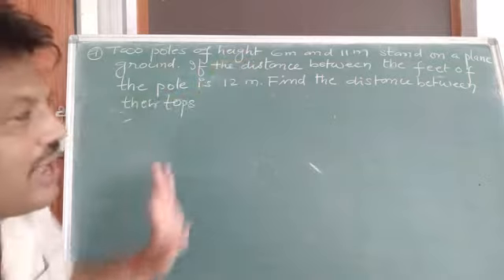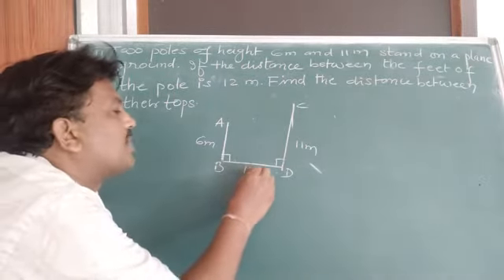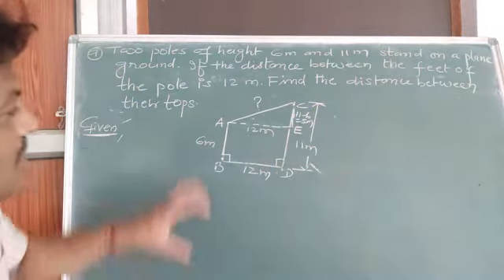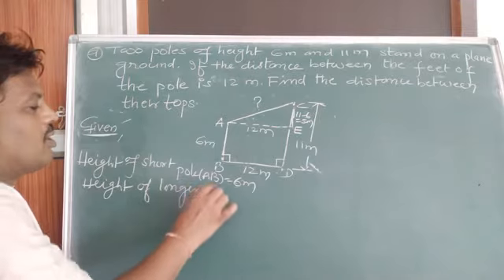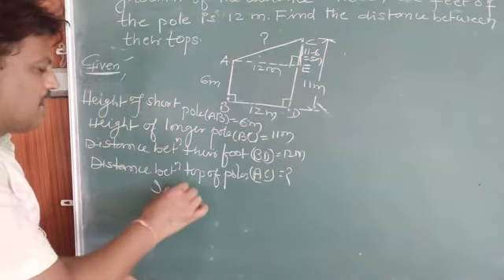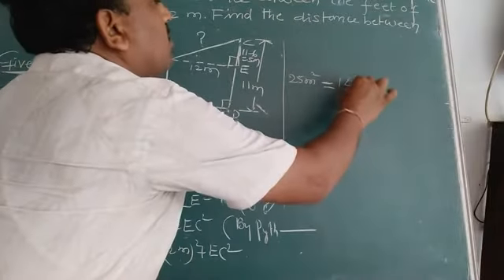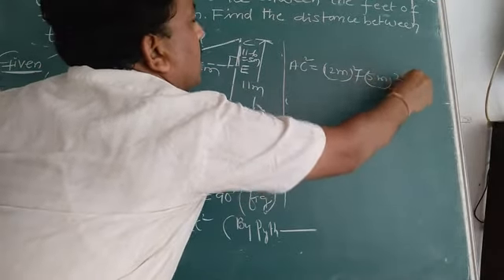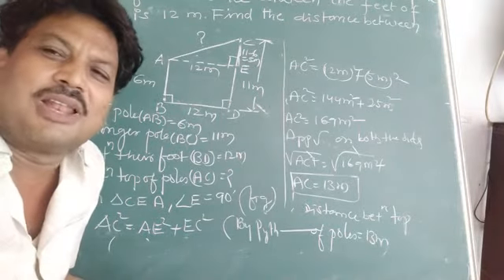Excercise 8.4, Q. No 9